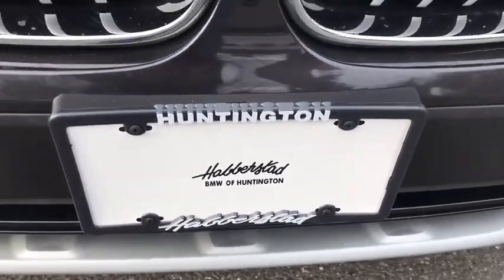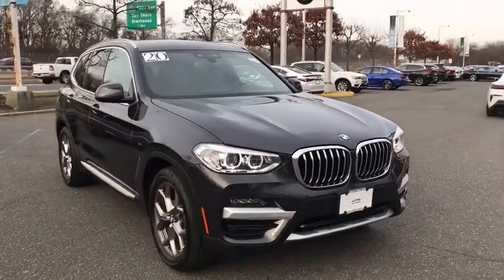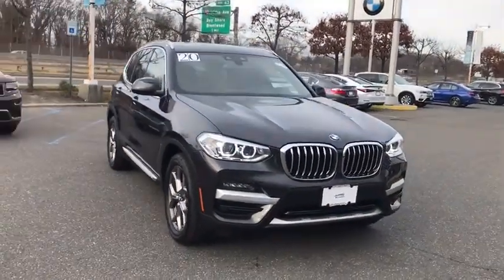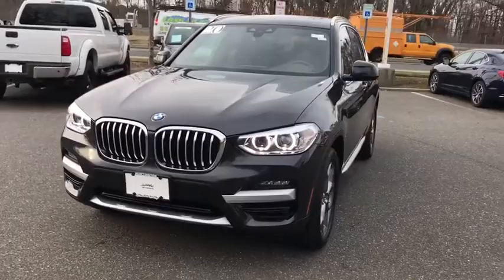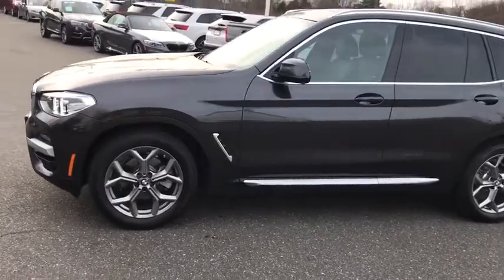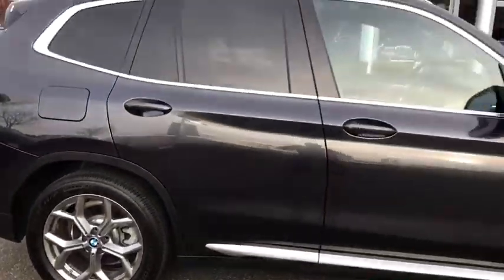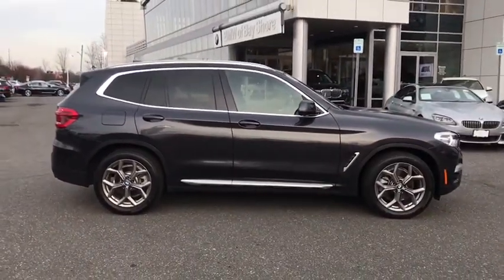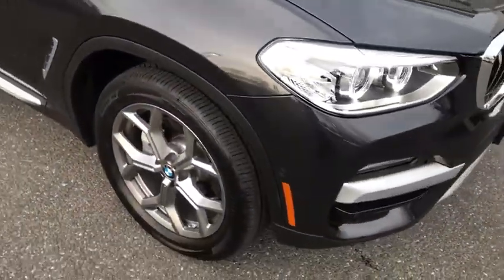2020 BMW X3 Walk-Around Huntington, Suffolk County, Nassau County, Long Island, NY BL3520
Dark Graphite Metallic Used 2020 BMW X3 Walk-Around

Habberstad BMW
945 East Jericho Turnpike

CARFAX One-Owner. Clean CARFAX. 2020 BMW X3 xDrive30i Gy AWD 8-Speed Automatic24/29 City/Highway MPGCall us today to schedule your VIP test drive!